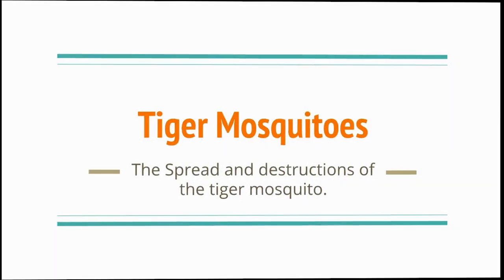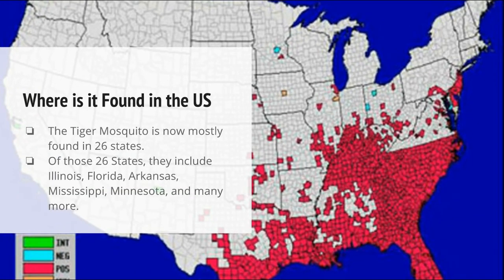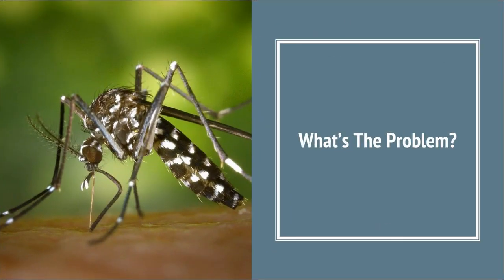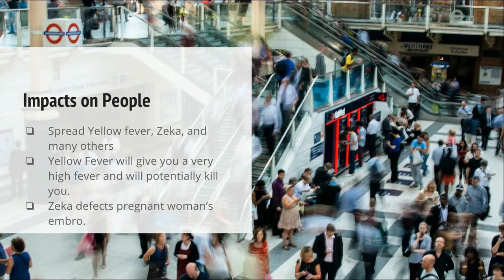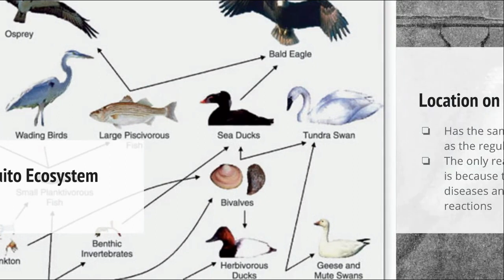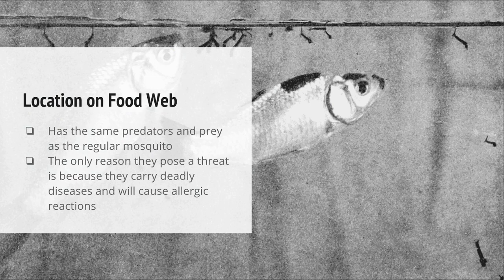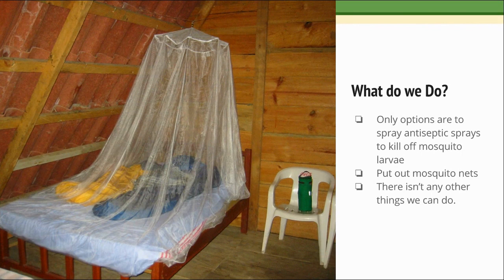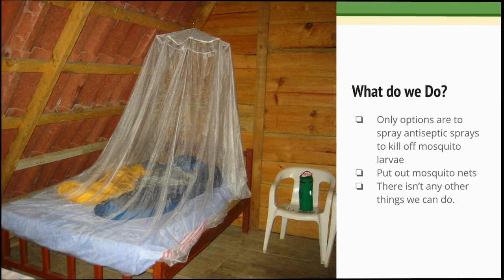Invasive Speicies: Tiger Mosquito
Learn all about the Tiger Mosquito, an invasive species from Asia